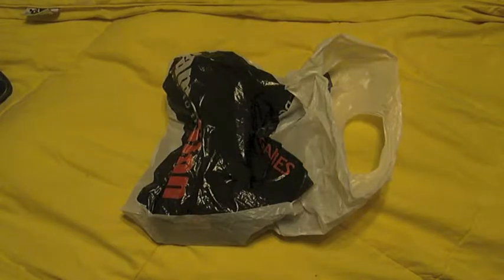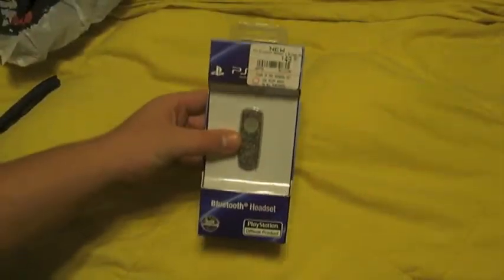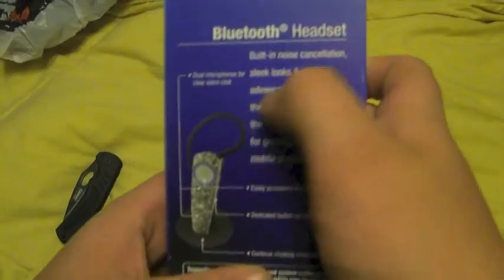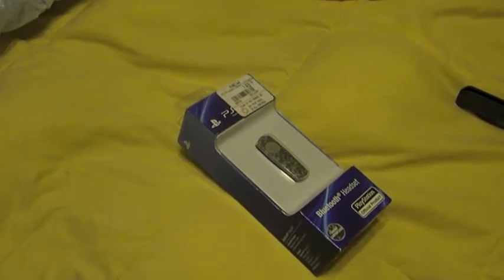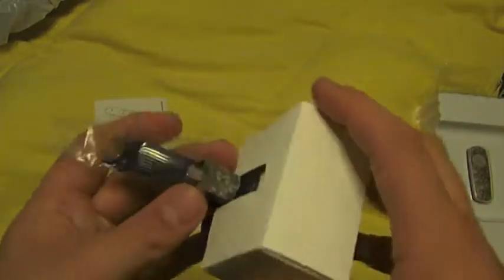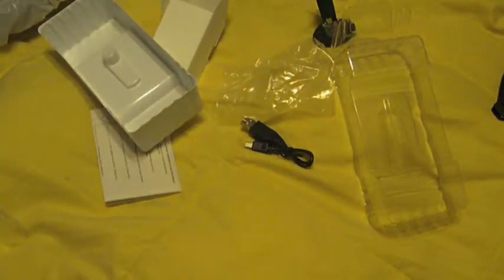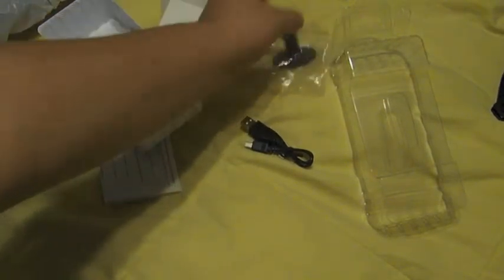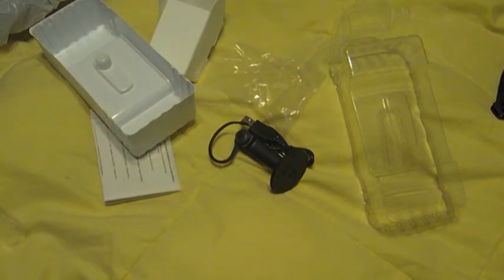ps3 2.0 headset unboxing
ps3 headset unboxing